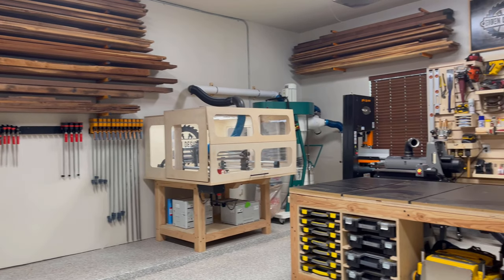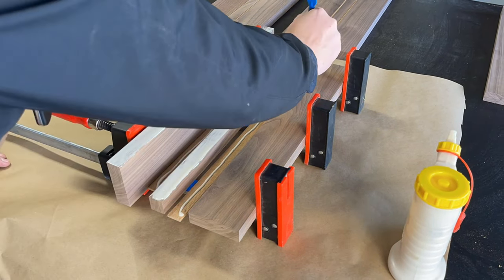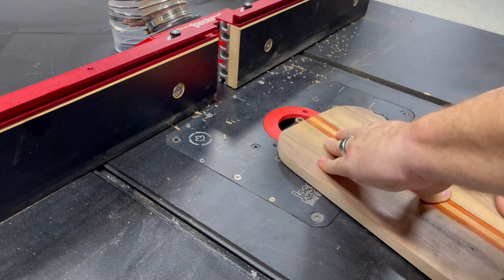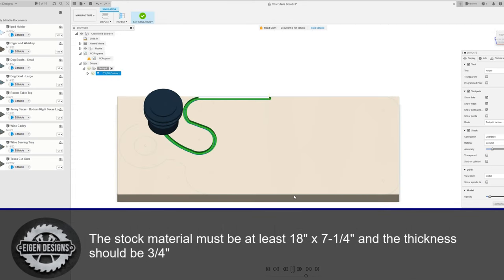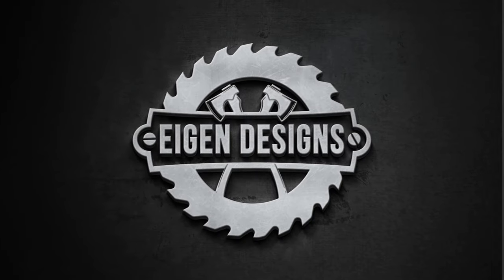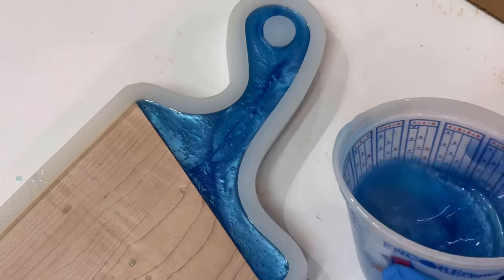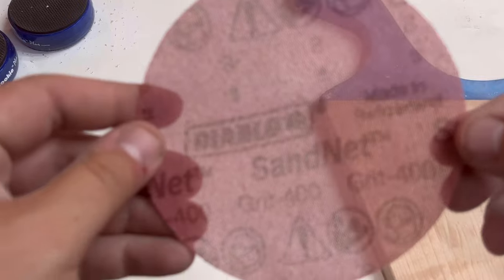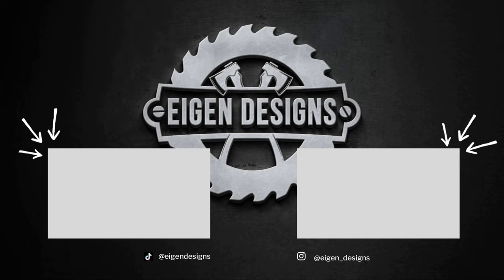3 Ways to Make Chacuterie Boards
I get a lot of questions from new woodworkers looking to make projects with the limited tools that they have. I thought it would be helpful to provide three different ways to make a chacuterie board using different equipment for each build. I am also partnering with Chantz from CustomGrainsMN to leverage his epoxy experience for one of the boards. Epoxy projects can be very beautiful pieces of functional art and do not require the same amount of equipment some more traditional woodworking methods. Watch the video to learn more!

Time Stamps:
0:00 Introduction
0:56 The Bandsaw Charcuterie Board
4:33 The CNC Charcuterie Board
6:01 The Epoxy Charcuterie Board
10:50 Outtro

Equipment & Tools:
10” Combination Saw Blade
10” Rip Blade
Woodpeckers Router Table Fence
JessEm Router Table Lift
Bosch 2.25 HP Router
Bosch Offset Wrenches
Fulton 110V on/off switch
Countersink Drill Bits
Titebond Dark Wood Glue
Festool ETS EC 125 Sander
Festool Domino DF 500
Festool Domino Assorted Tennon Set
13-Piece Spade Drill Bit Set
Microjig Push Block
Deep Pour Epoxy

CNC Accessories:
Amana 8 Bit Set
Drag Chain
Makita Router
1” Surfacing Bit
¼” Juice Groove Bit
¼” Amana End Mill
⅛” Amana End Mill
¾” Bowl Bit